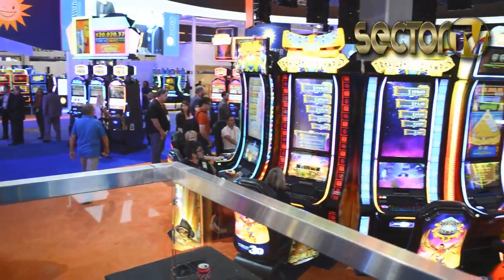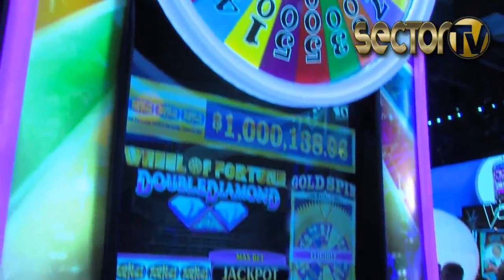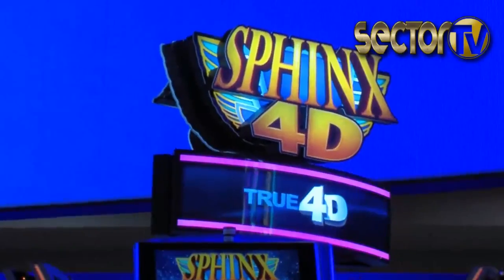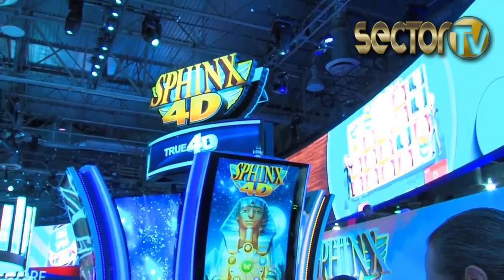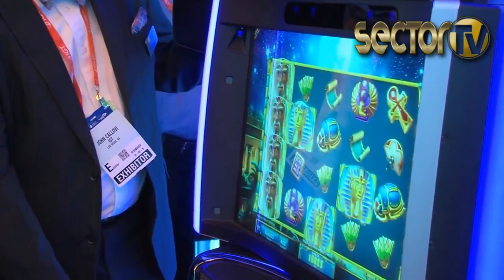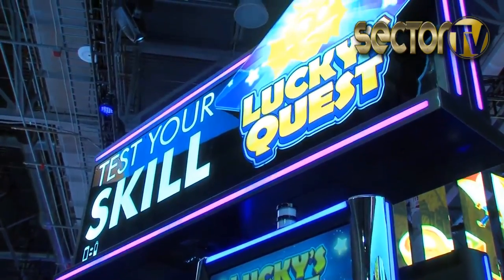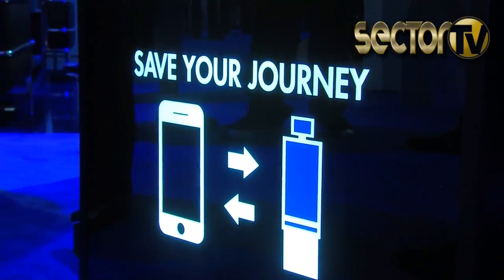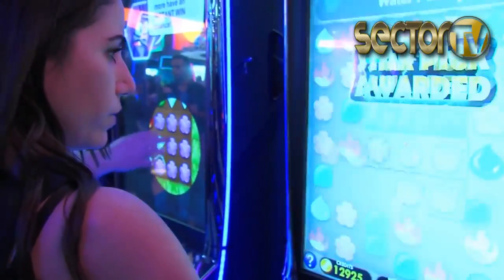SECTOR TV: IGT- Phil O’Shaughnessy, Senior Director Global Communications, Gaming IGT, G2E 2016